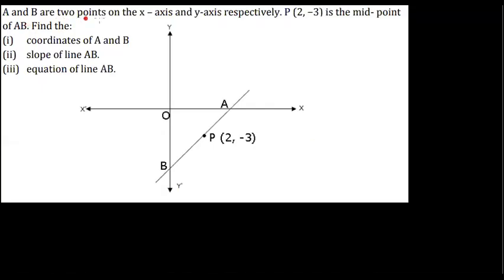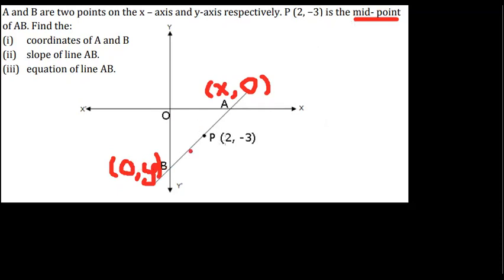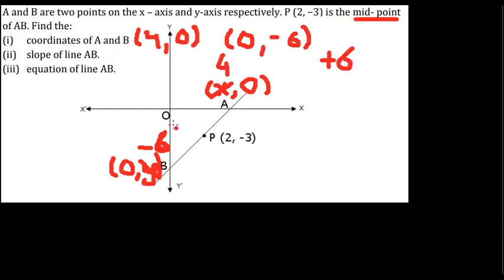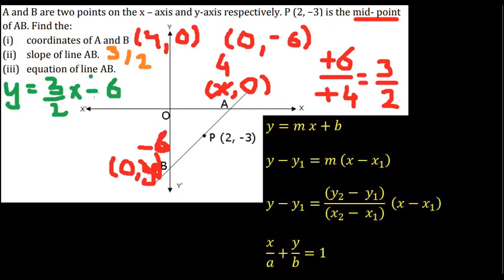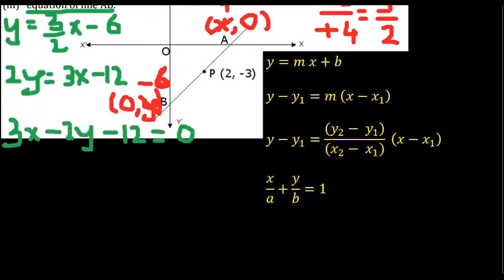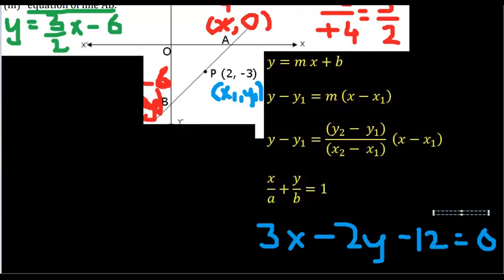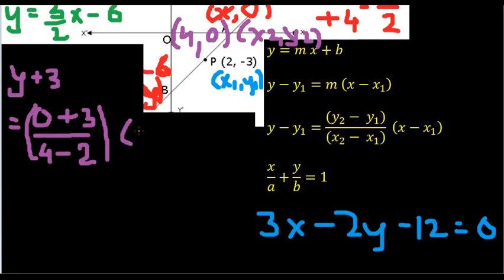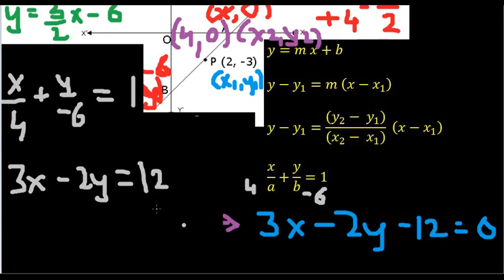Coordinate Geometry Problem 1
Slope intercept form
Slope point form
Two point form
Two intercept form